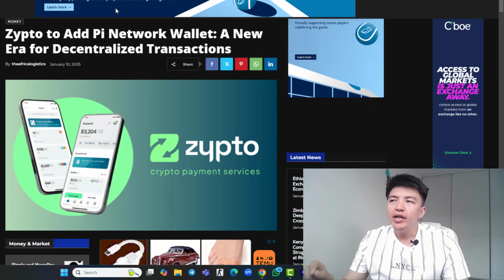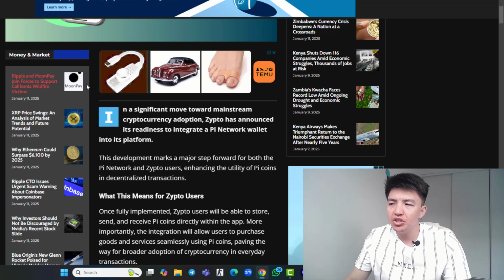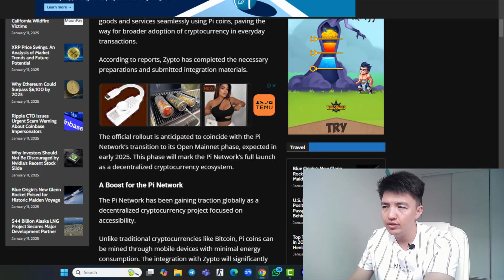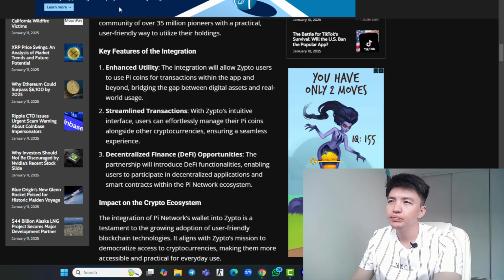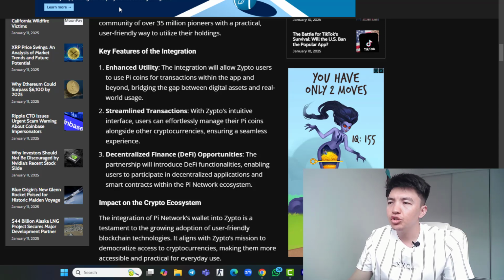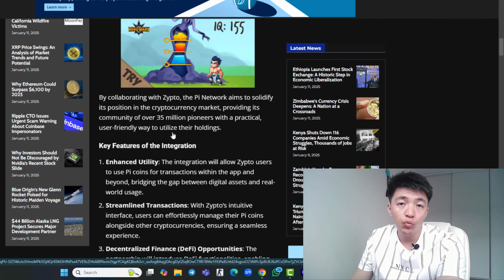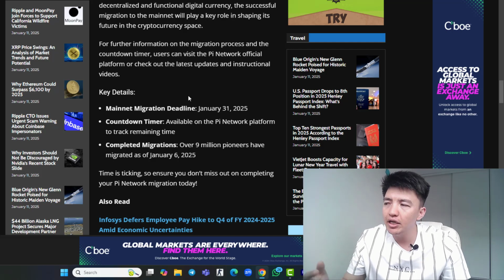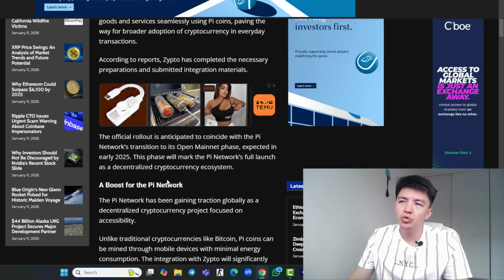Zypto Wallet Integrated with Pi Network | Good News for Pioneers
In this video, I will share the Pi Network latest update. Zypto Wallet integrated with Pi Network. good news for Pioneers.